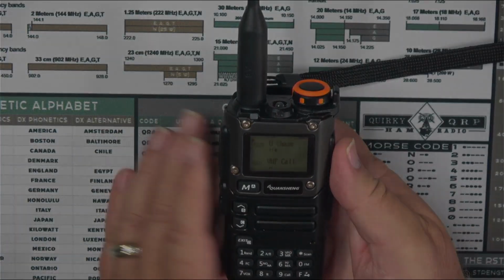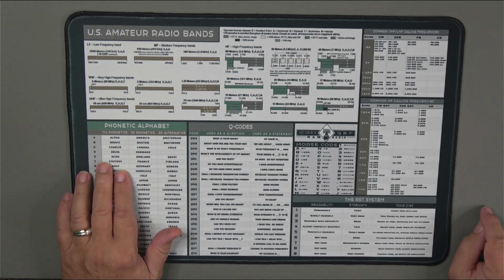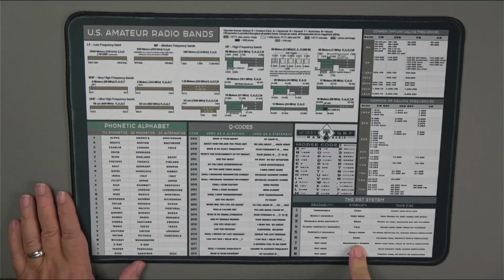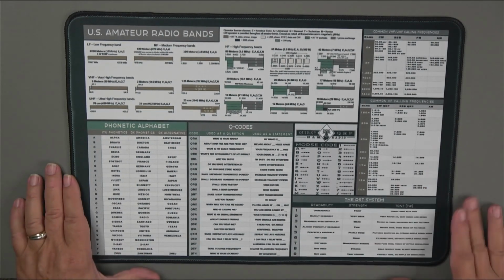Quansheng UV K5(8) - What's Different?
In this video we'll take a look at the Quansheng UV-K5(8) ham HT. Spoiler alert, the primary difference is styling. We'll tour the radio, menus, and take a look at the over the air cloning function on these little HTs.

UV-K5 HT

Six in One programming cable

FTDI Programming Cable

Store statement:
Please visit the Radio Related section of our Amazon Store for interesting and essential items to get the most from your radio and related activities.

Chapters:

00:00 Intro
00:25 Opening
02:55 What's in the Box
05:40 Radio Tour
08:25 Menu Tour
09:33 Hidden Menus
10:43 Air Copy
13:10 New Mat
15:00 Power Output
16:36 Closing